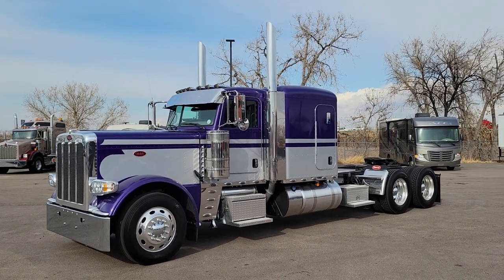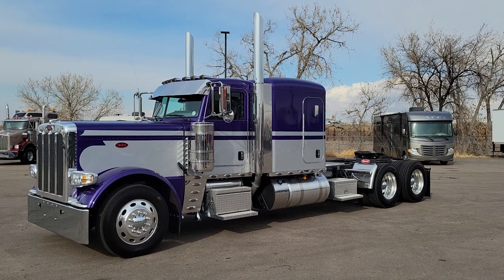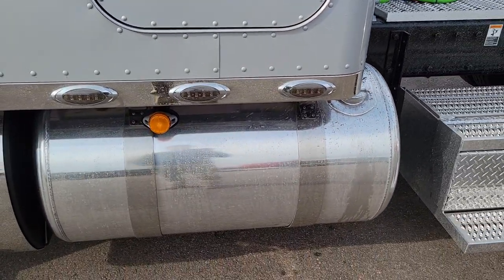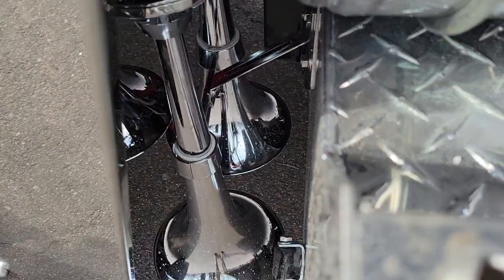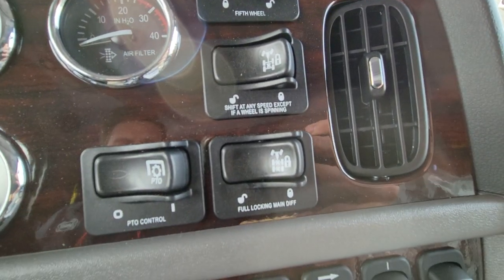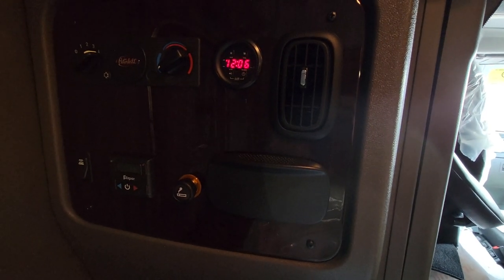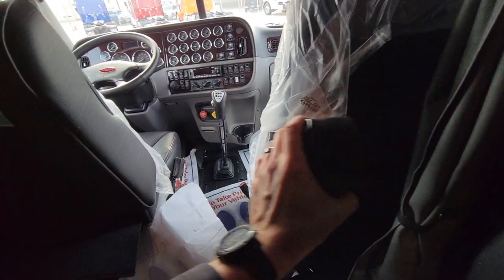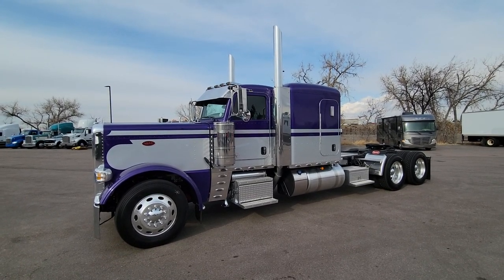SMOKEY! 2022 Peterbilt 389 Flattop 72"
Stock # - 1285788

Questions, Comments, Concerns, Interest, Specs, Contact Zach @